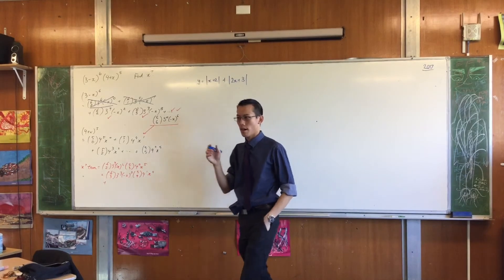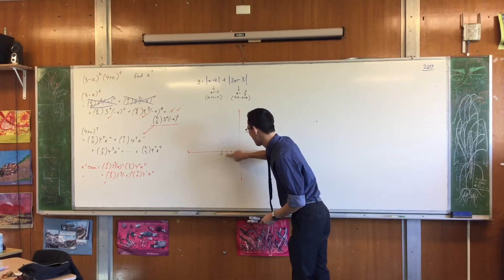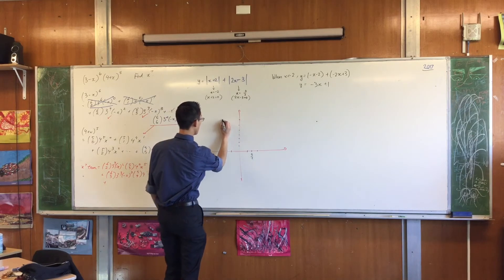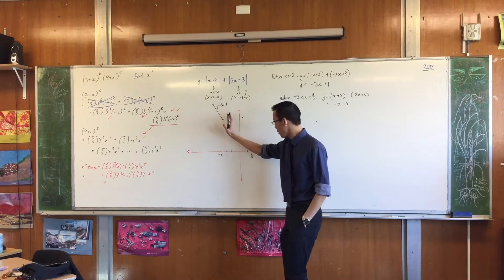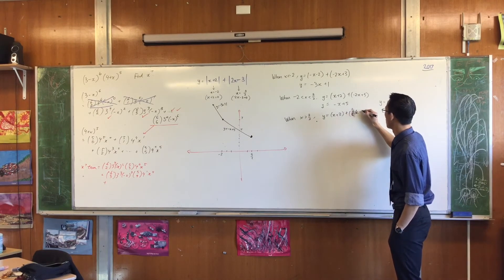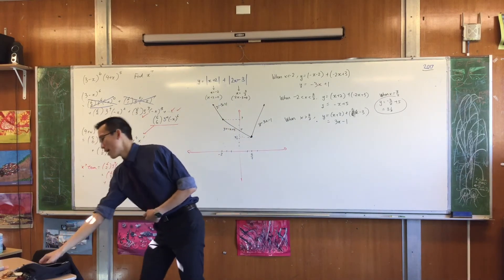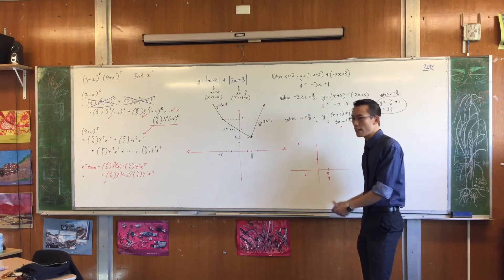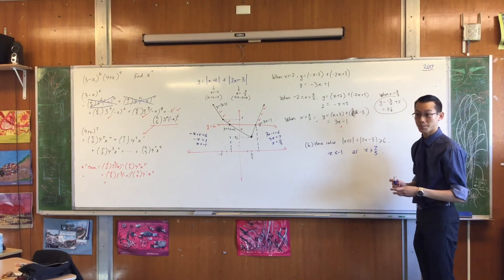Graphing Absolute Value Function & Solving Related Inequality